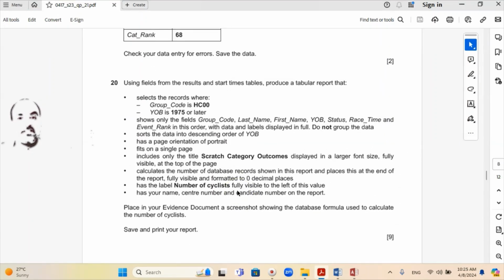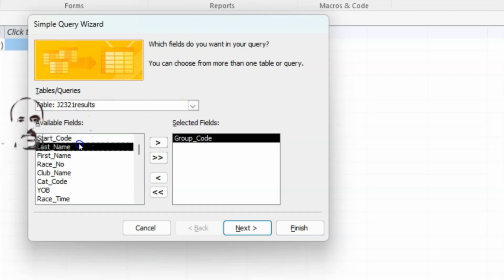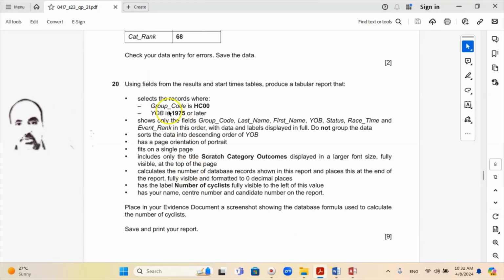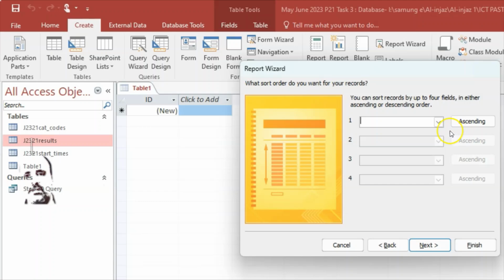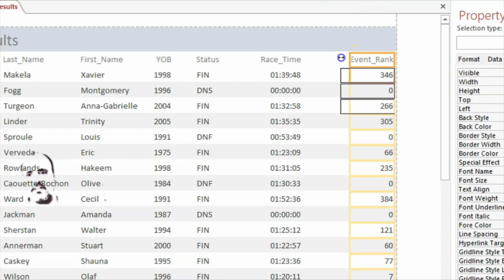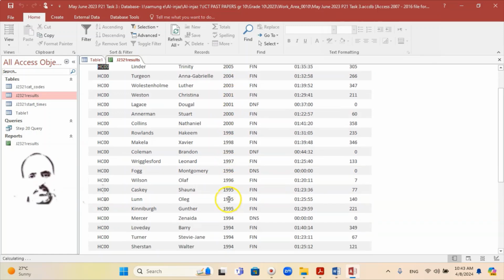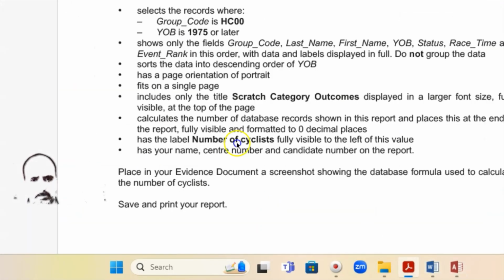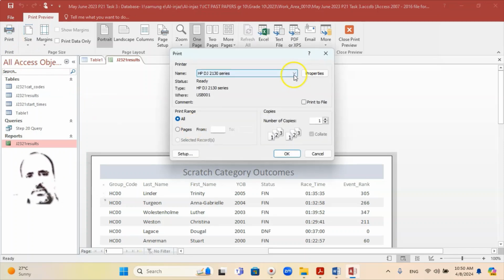QUERIES MS ACCESS || REPORTS MS ACCESS || 0417/21/m/j/23 database part TZM TV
Dear viewers,
This video will guide you on how to create the following in MS ACCESS,,

Regards and blessing of ALLAH ALMIGHTY on all.

#0417/21/m/j/23 database part TZM TV
TZM TV VLOGS
Queries MS Access
Reports MS Access